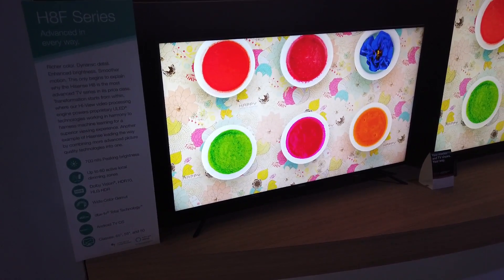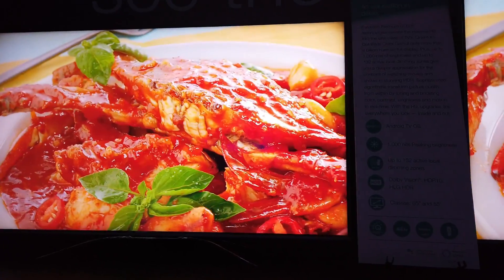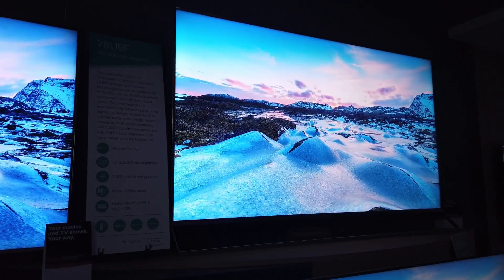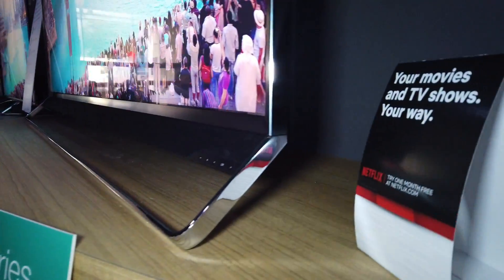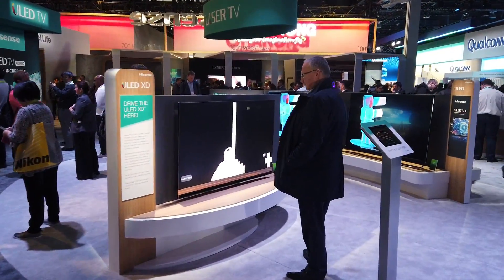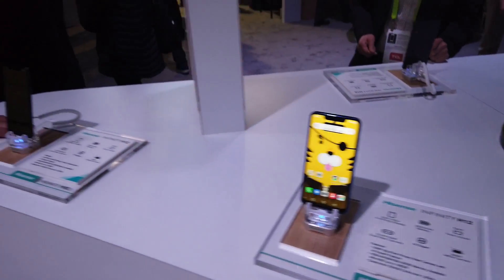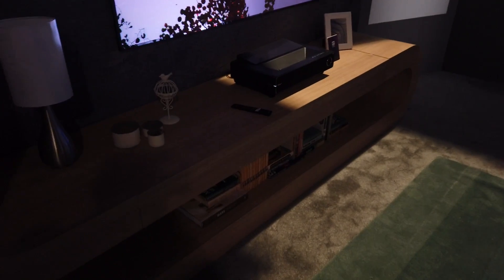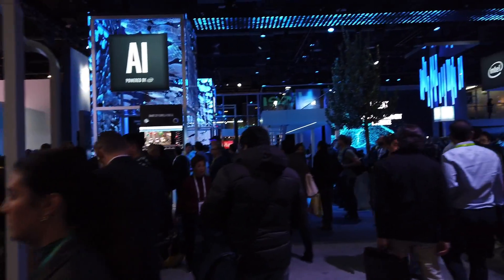Hisense at CES 2019 and their new 2019 TVs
Hisense has been working hard with many new models for 2019 including Quantum Dot  and 8k TVs.